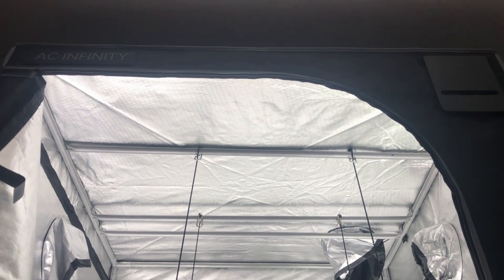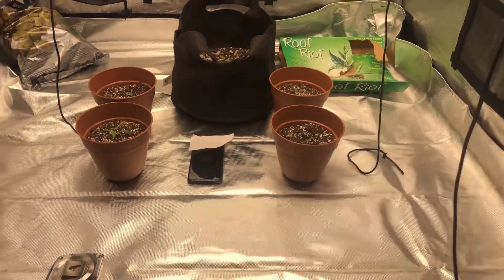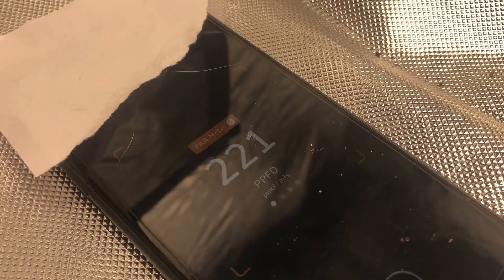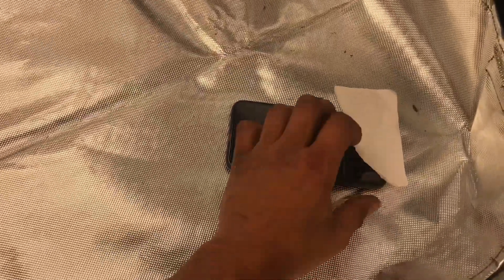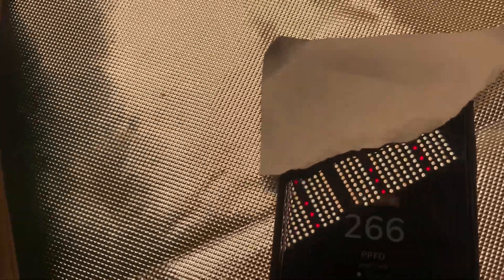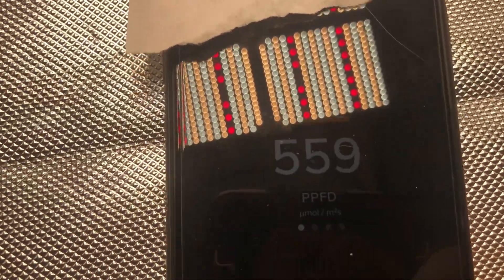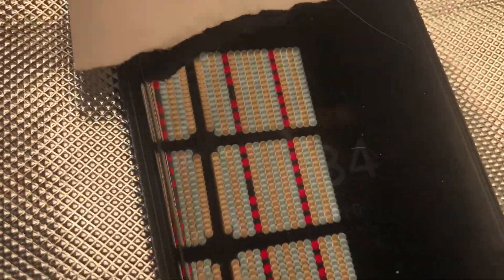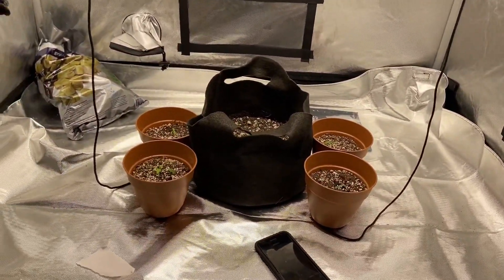Pandvillow 600watt LED PAR check for veggies